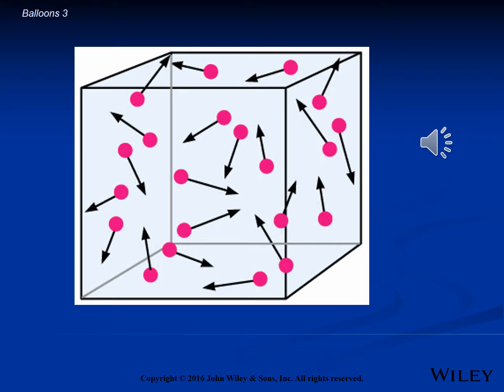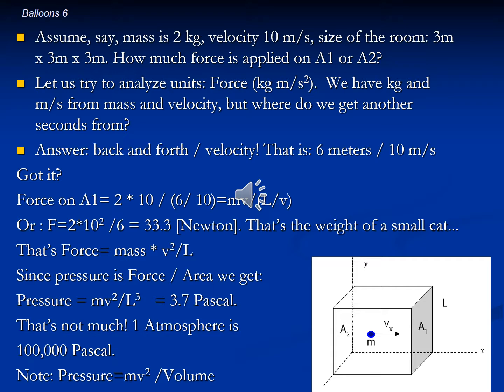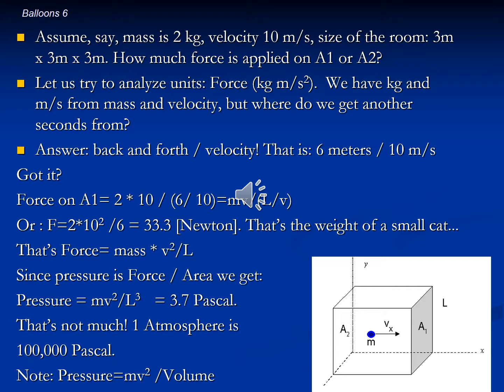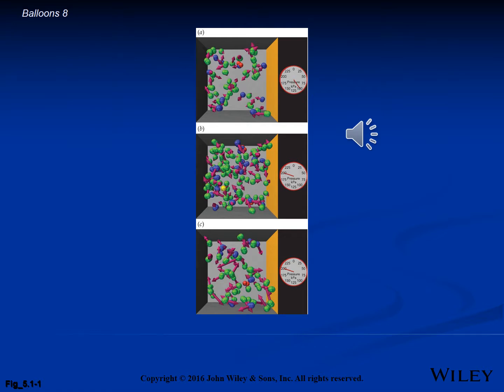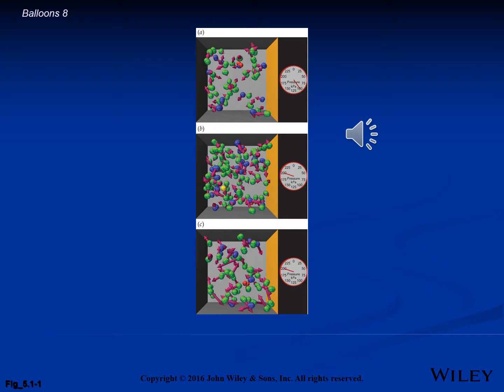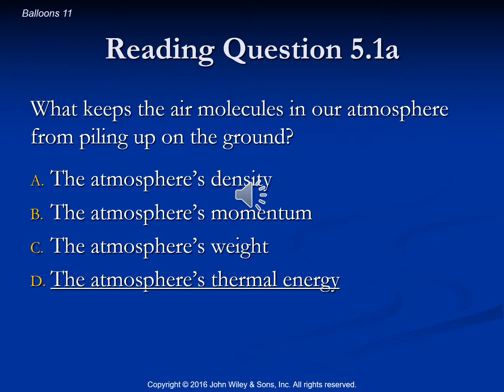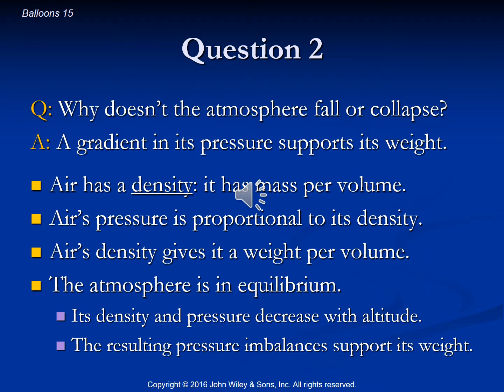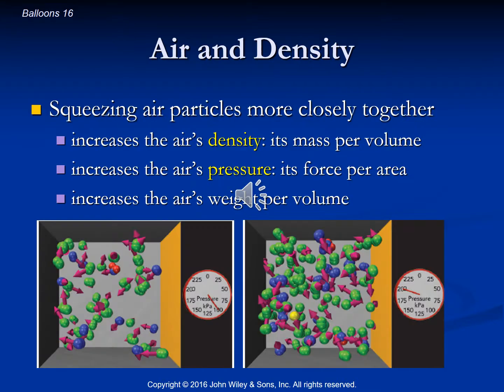Lecture 21 Asynchronous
Microscopic to macroscopic